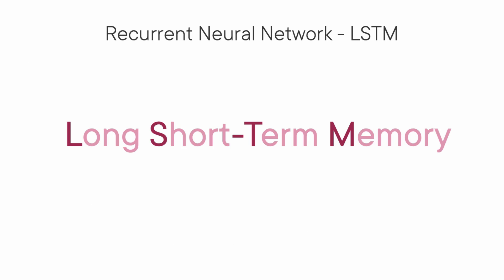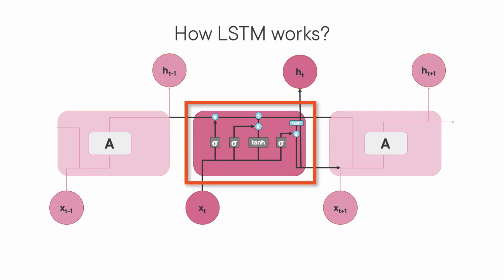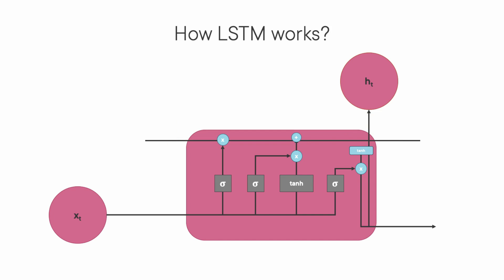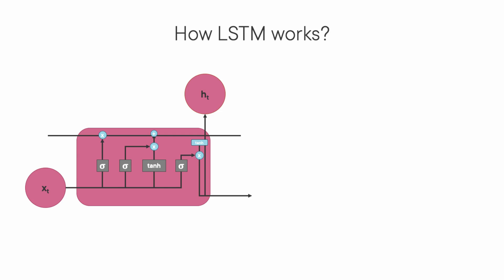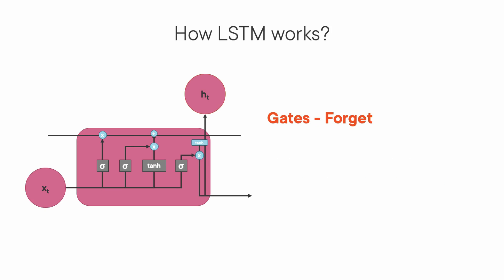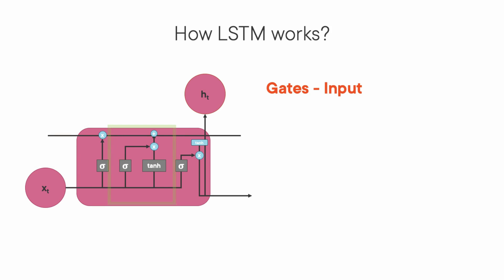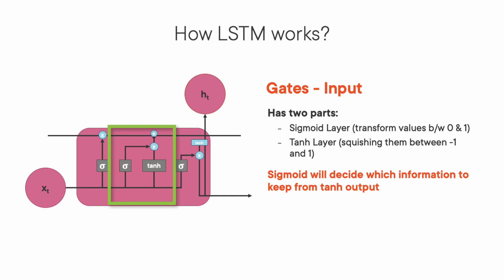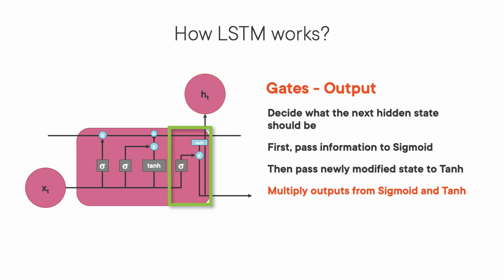A Brilliant Explanation of LSTM Model | Long Short-Term Memory Model | Deep Learning Tutorial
Welcome to the Pythonist YouTube channel. Pythonist is the universe of Python, here I will be getting naked excellent python technologies from Web development, Data Science, and Machine Learning to AI. So join me on this journey and let's explore the hidden power of python to build amazing. Great solutions to solve real-world problems and make this world a better place. I hope to create and present more outstanding videos in the future. Keep watching my other videos until We come up with more Excellent and Interesting videos. I hope that you enjoy and have a great time here.

In this video, we have discussed what is LSTM & How LSTM works?

✅Thank you for all the support don't forget to show some love to this "Pythonist".